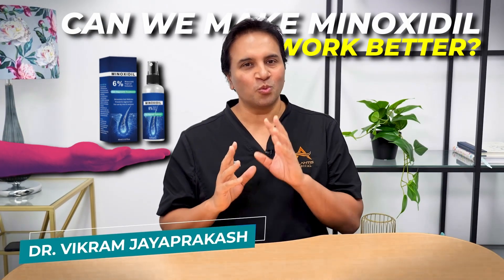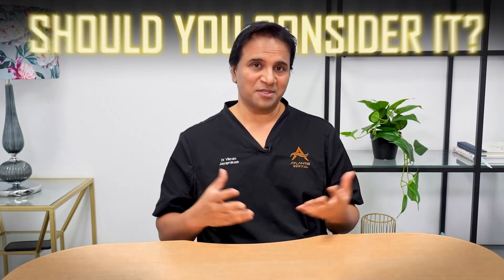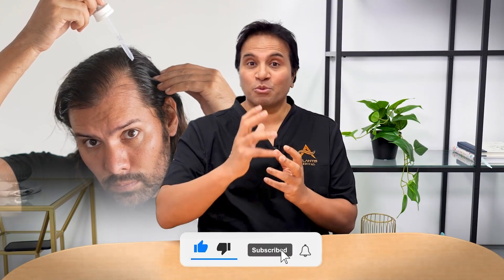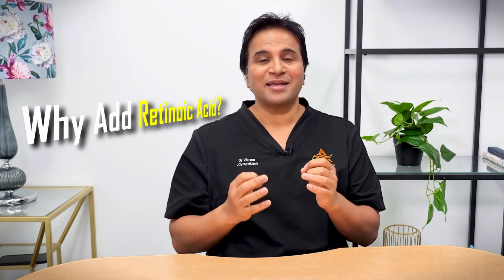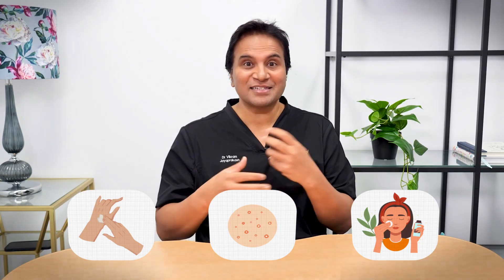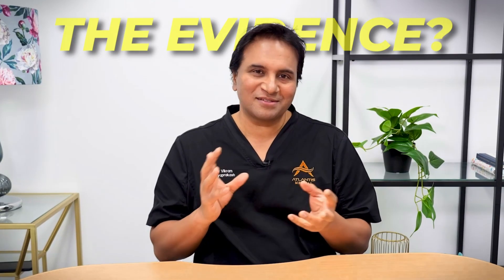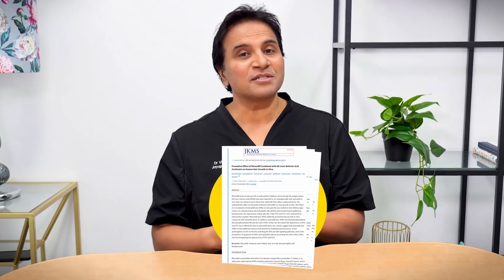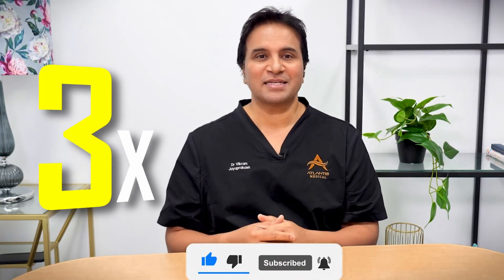This Is How You Make Minoxidil Work BETTER! (The Missing Step)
Minoxidil, tretinoin, and hair loss are some of the most researched terms in hair regrowth. And today, we’re diving deep into how you can make minoxidil work better for you. In this episode, we explain the science behind combining topical minoxidil with tretinoin (retinoic acid) to boost absorption and enhance hair regrowth results.

Most people using minoxidil for hair loss don’t realize that only a small amount actually penetrates the scalp. That’s where tretinoin for hair regrowth comes in. It helps exfoliate the outer layer of the skin (the stratum corneum), improving the absorption of minoxidil and potentially tripling its effectiveness. But is it safe for everyone? And what about irritation, redness, or flaking?

In this detailed discussion, we’ll explore:
✅ How minoxidil actually stimulates the hair growth cycle
✅ Why tretinoin or retinoic acid can improve minoxidil’s penetration
✅ What studies say about minoxidil + tretinoin combinations
✅ Common side effects and how to manage irritation
✅ Who should consider this combination—and who shouldn’t

If you’re serious about tackling hair loss and want faster minoxidil results, this video is for you. Whether you’re using 5% minoxidil foam or liquid, understanding how to optimize absorption can make all the difference.

## ⏱️ YouTube Chapters

00:00 – Can You Make Minoxidil Work Better?

00:30 – How Minoxidil Works (Quick Refresher)

00:55 – The Problem: Poor Absorption

01:05 – Why Add Retinoic Acid or Tretinoin?

01:30 – How Tretinoin Boosts Minoxidil Absorption

01:53 – What the Research Says (Clinical Studies)

02:22 – Evidence: Up to 3x Better Absorption

02:37 – Side Effects: Irritation, Redness & Flaking

03:02 – Who Should Use the Combination?

03:25 – Risks for Sensitive Scalps

03:46 – Final Verdict: Promising but Not for Everyone

04:10 – Doctor’s Advice on Minoxidil Consistency

04:24 – Outro & Subscribe

Level 2, 45a Bay Street, DOUBLE BAY NSW 2028